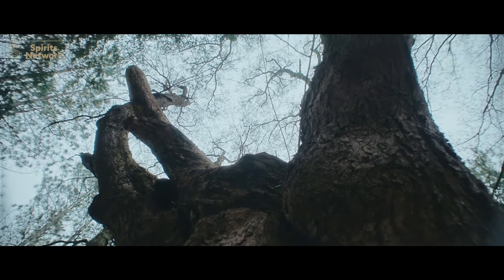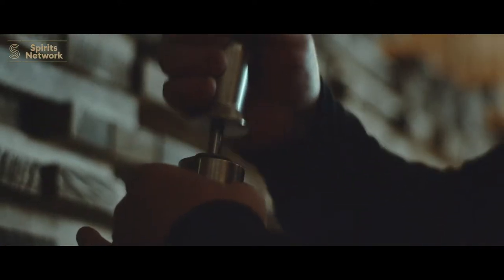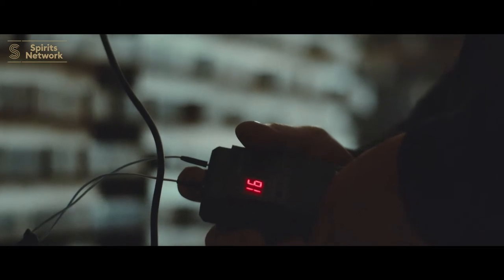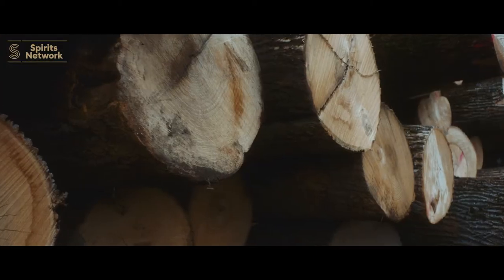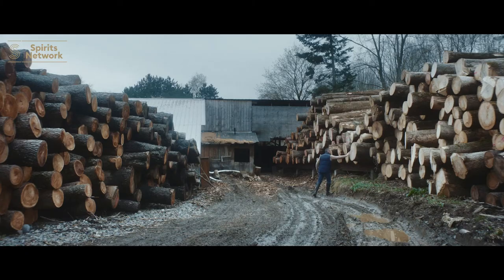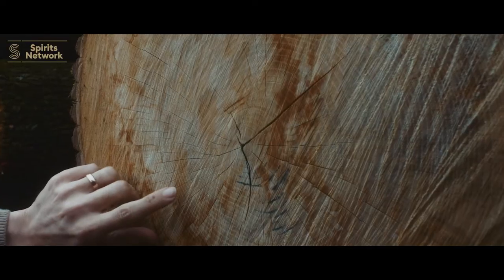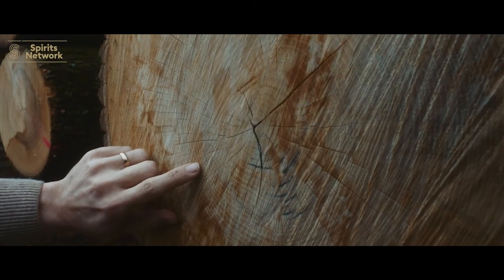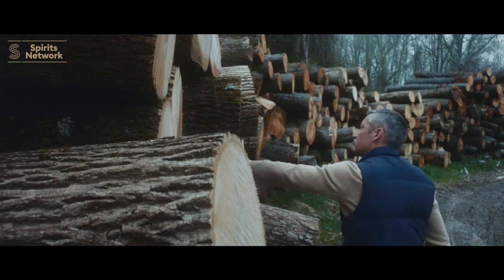Spirits Network: Science of Spirits | Adirondack Barrel Cooperage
Adirondack Barrel Cooperage is honored to be featured in the Spirits Network, Science of Spirits episode! Watch Joe and Flavien Desbolin, owner of the Brandy Library and Copper & Oak, discuss our coopering process to make premium barrels for our award winning customers, such as KyMar Farm Winery & Distillery!

To watch the whole episode, sign up for the Spirits Network!